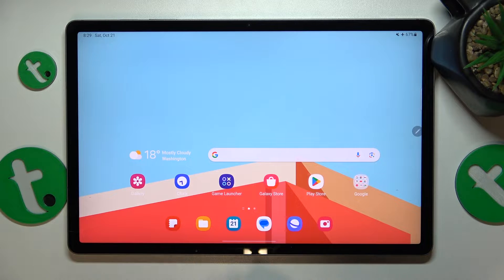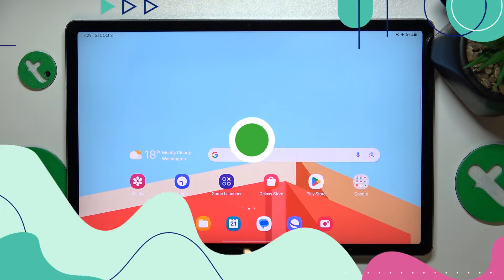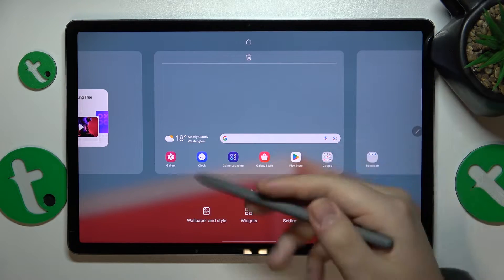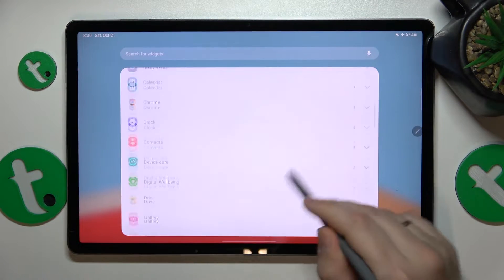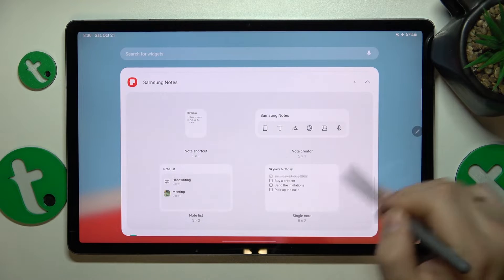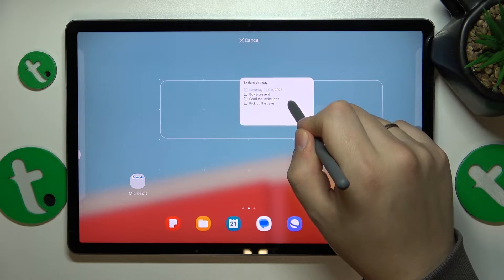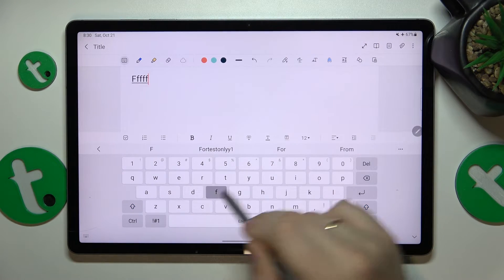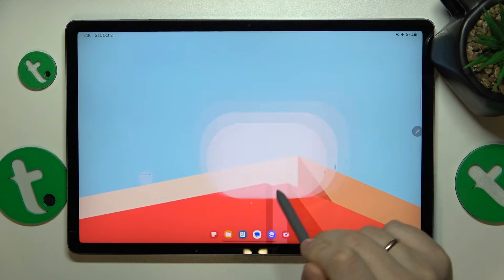How to Add Sticky Notes to the Home Screen on SAMSUNG Galaxy Tab S9 FE+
Stay organized with your Galaxy Tab S9 FE+! This video demonstrates how to add a notes widget to your home screen for quick access. Explore simple steps to boost productivity and keep important notes at your fingertips. Watch now and personalize your tablet's home screen on the Galaxy Tab S9 FE+ with a convenient notes widget.

How to add a notepad widget to the home screen on SAMSUNG Galaxy Tab S9 FE+? How to install a notes widget on the home screen of the SAMSUNG Galaxy Tab S9 FE+ tablet? How to manage home screen app widgets on SAMSUNG Galaxy Tab S9 FE+?